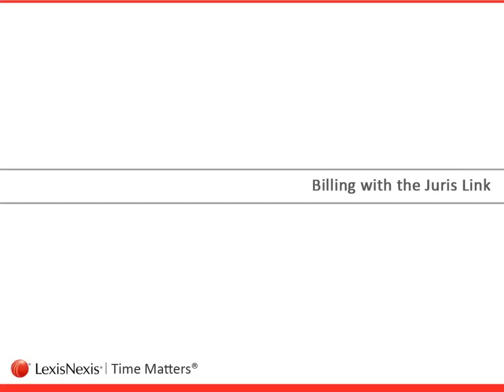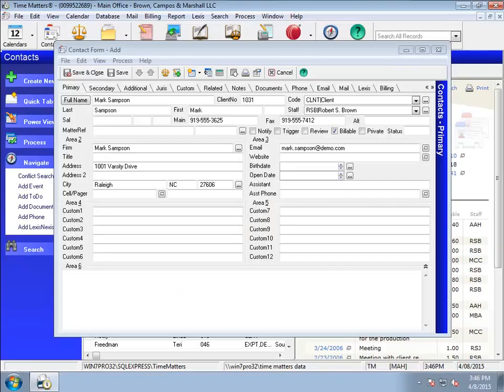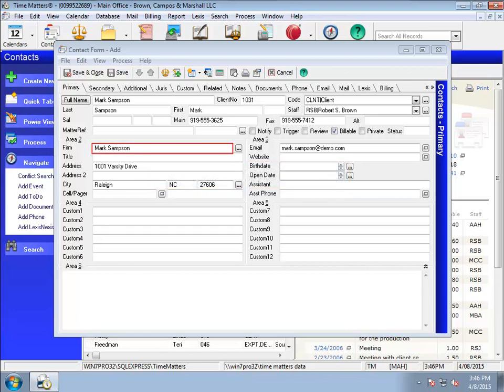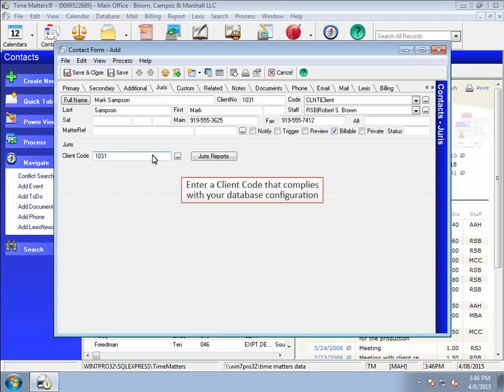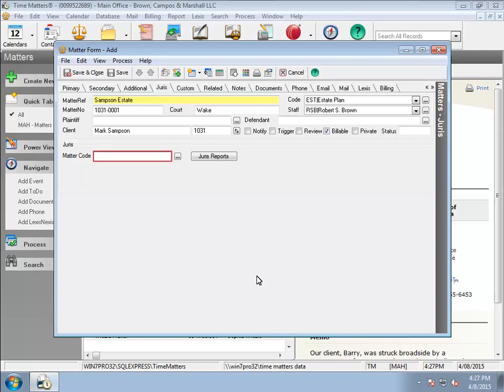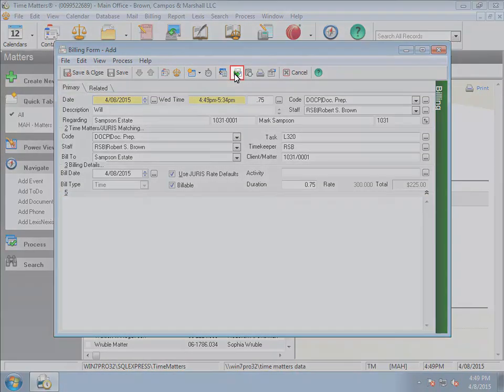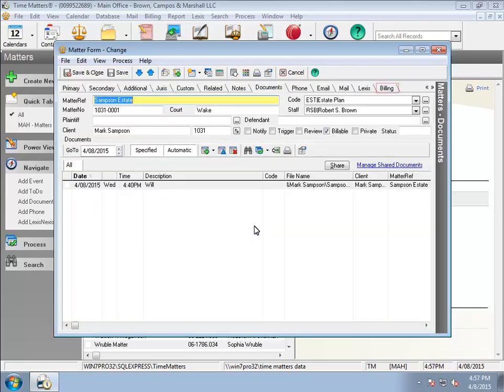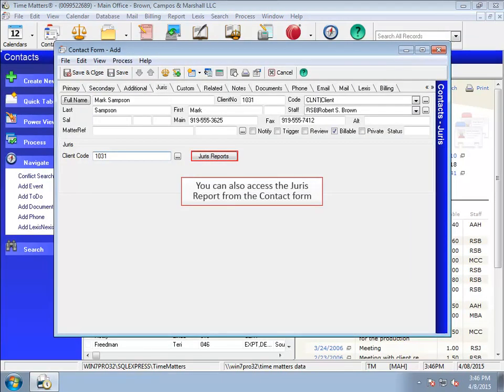Basic Billing 04 Link2Juris